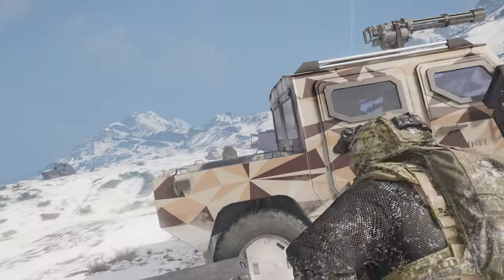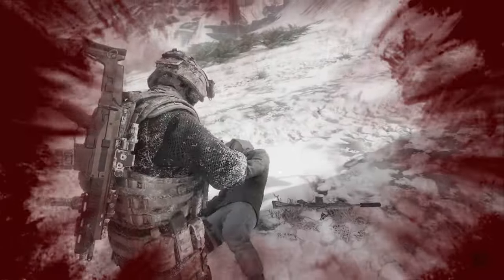How I like to play Breakpoint!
Clearing Enemy Positions in the  New Argyll province with an ACR and a full AI team in Ghost Recon Breakpoint.

Timestamps:
0:00 (I'm SICK. YAY!)
1:50 (Open World Combat)
6:34 (Let's Keep Moving, "Eh?")
9:30 (Ambushing and Gun Fights)
19:25 (Assaulting Enemy Base)
21:11(NVG's Down, Clean House)

MODS USED HERE:
Spartan Mod: By Vahndaar

PC Specs:
RTX 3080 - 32GB DDR4 / 3600hz - RYZEN 9 5900X.